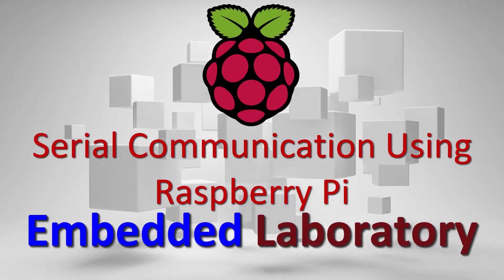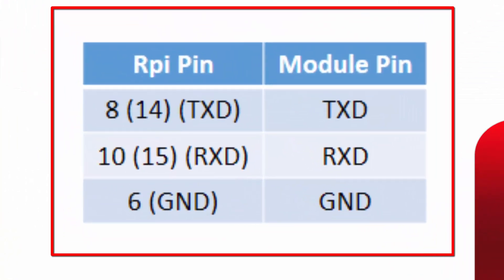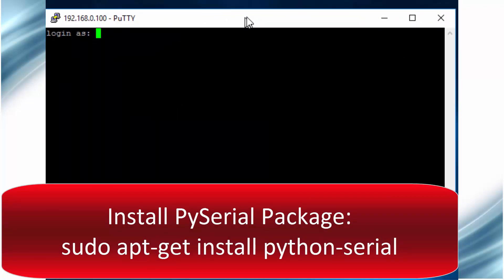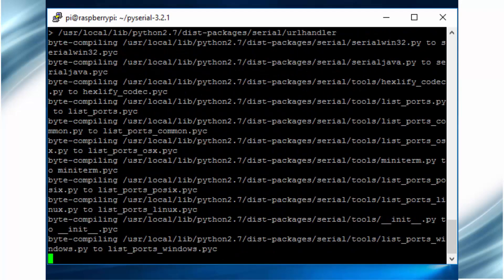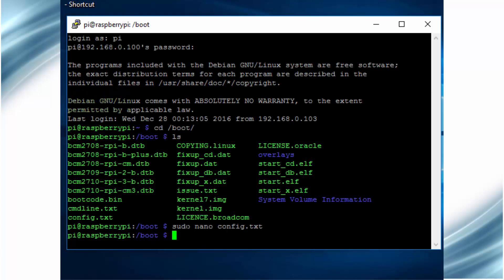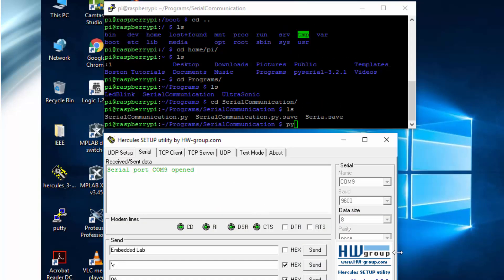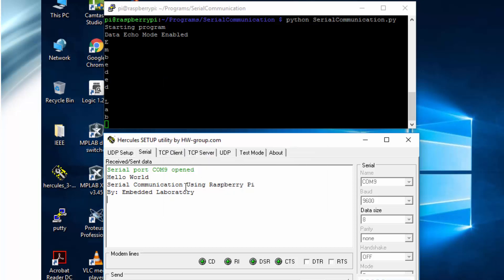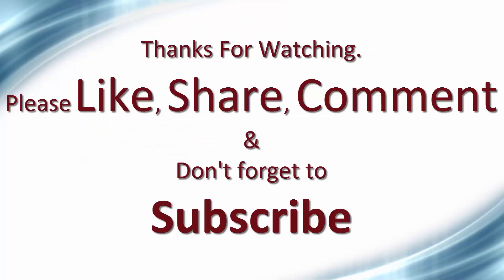Serial Communication in Raspberry Pi using Python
Components Used:
Raspberry Pi
USB to TTL Converter
Jumper Wires

Skype ID:
embedded.laboratory